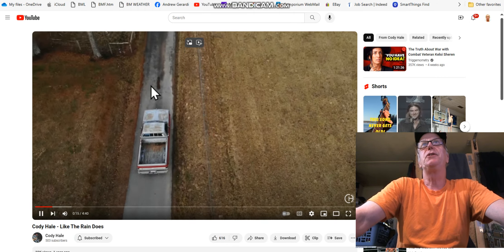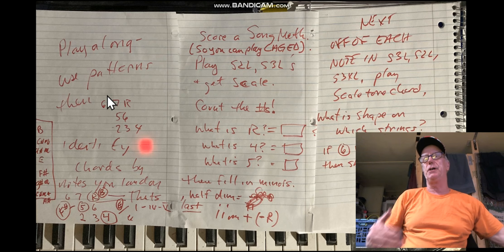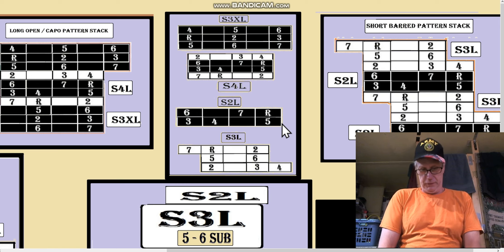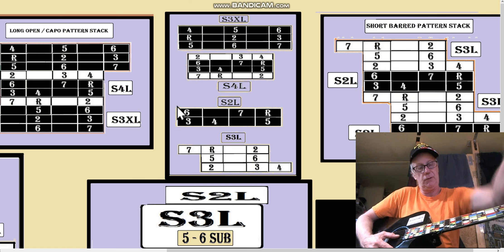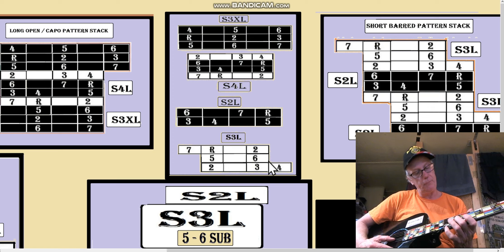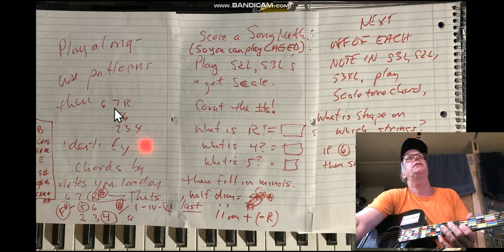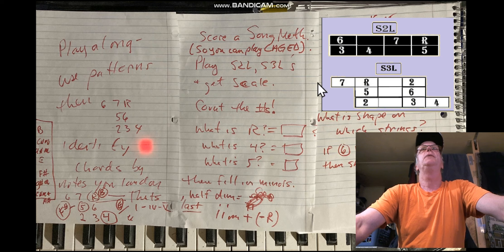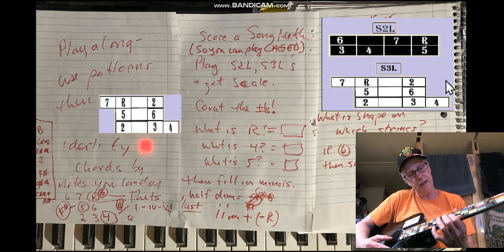Andys Free Guitar Charts Videos Lesson "Play Along Notes" Part 2 of 7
Andys Free Guitar Chart Video Lesson for today: Special Lesson about how you can play along to songs using this method in todays video. Big thanks to my friend Cody Siniard (Cody Hale) who's song "Like the rain does"
 I use to demonstrate this method! Cody likes to write songs in guitar keys like E and B, when I was playing one of his song for my wife I tried to play along, I realized this method and now I can share it with you. The chart for this lesson is just my own notes, I was so excited didn't have time to use the paint program today.